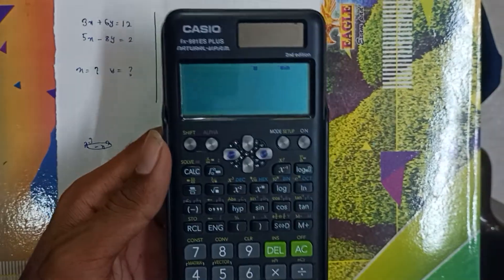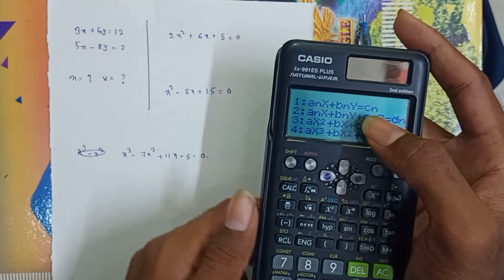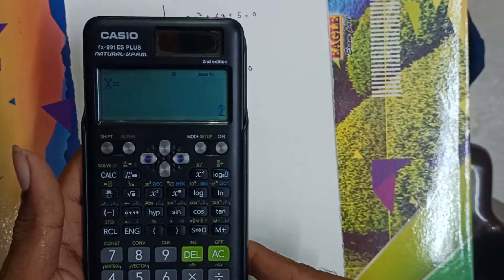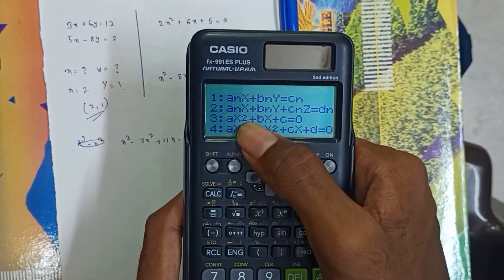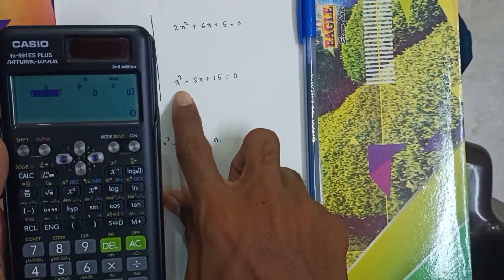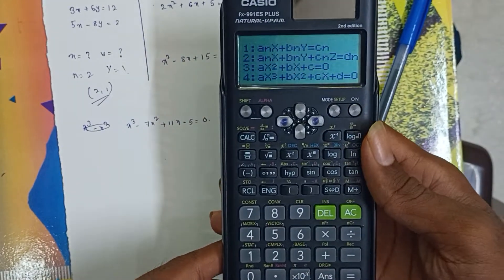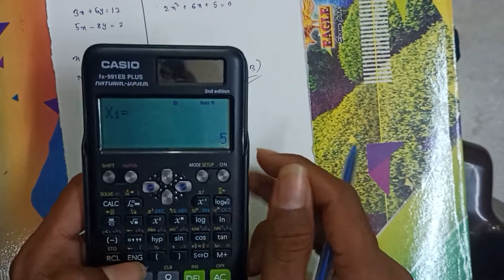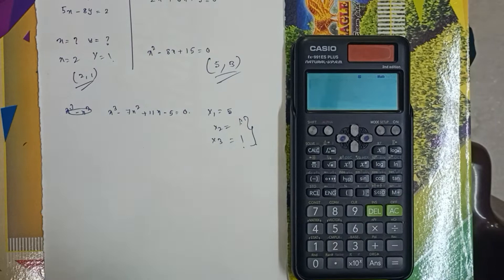How to use scientific calculator in telugu